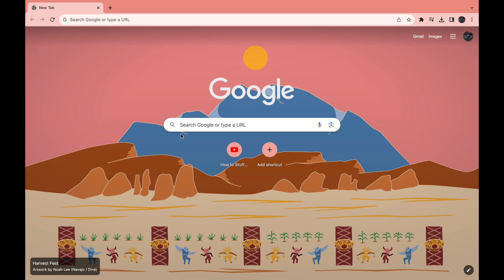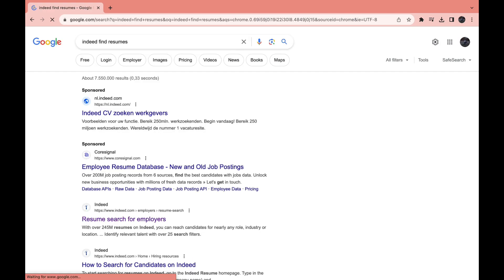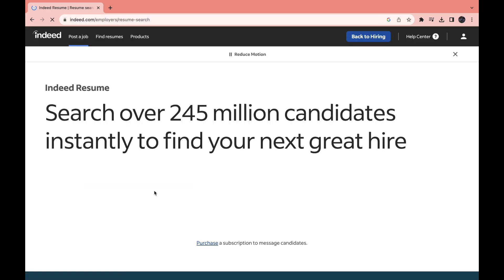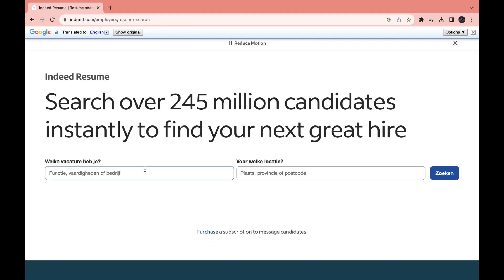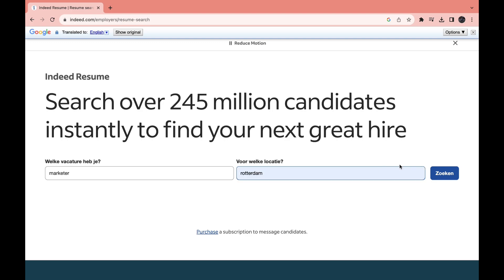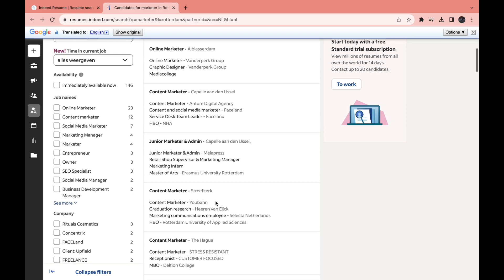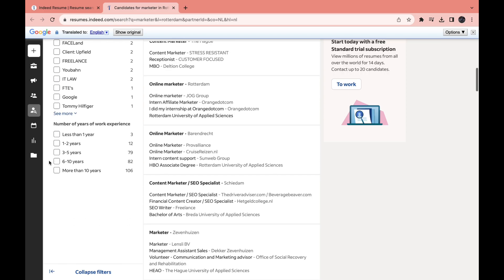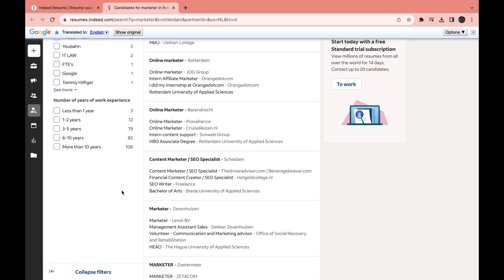How to Search Candidates on Indeed - Full Guide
In this video I'll show you how to search candidates on indeed
Contents:
- how to search candidates on indeed
- how to search resumes on indeed
- how to find employees on indeed